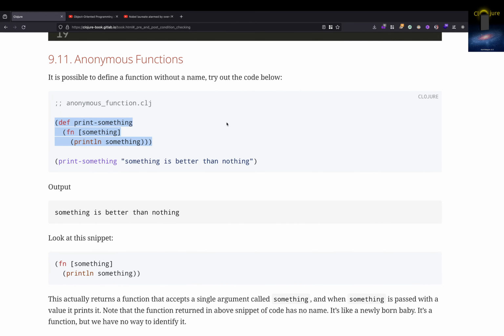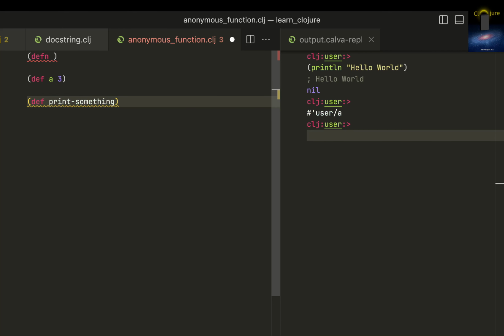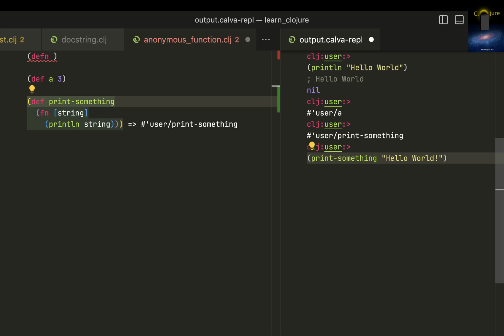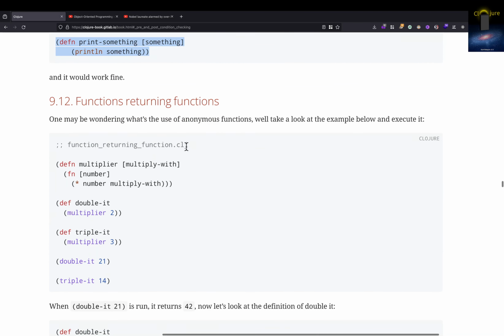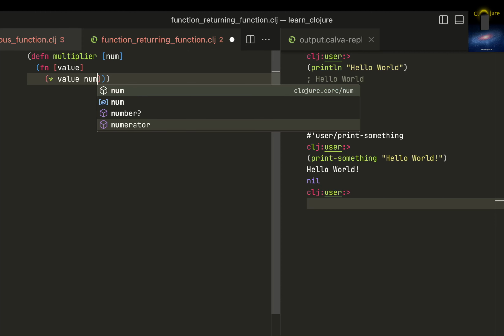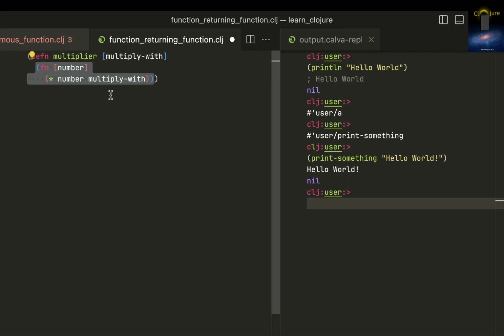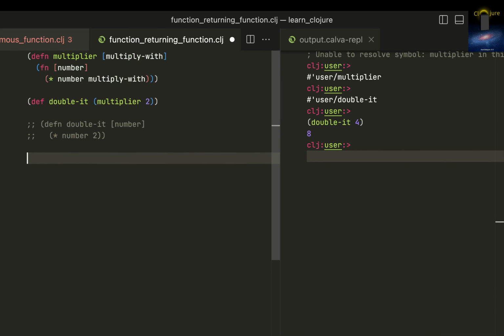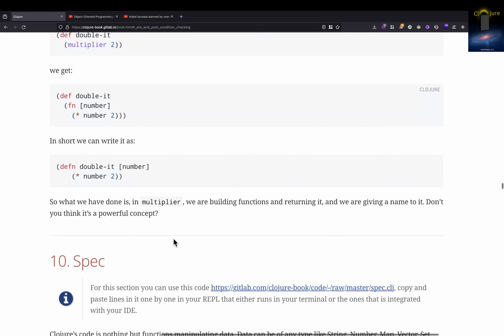Learn Clojure – Anonymous functions, and Functions returning functions